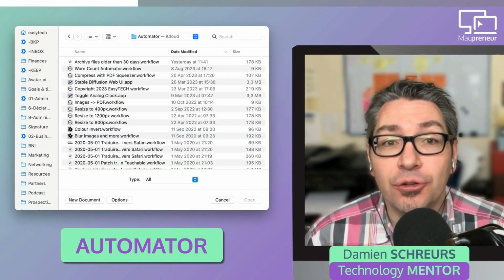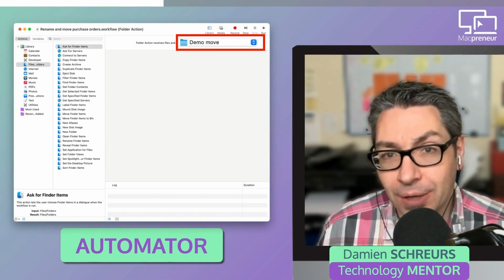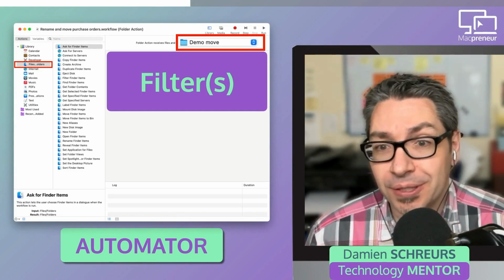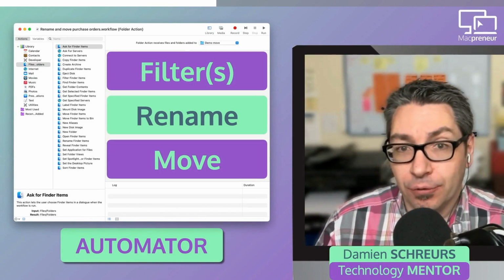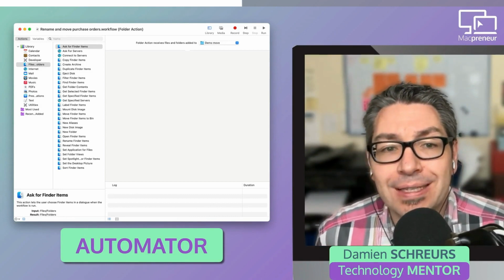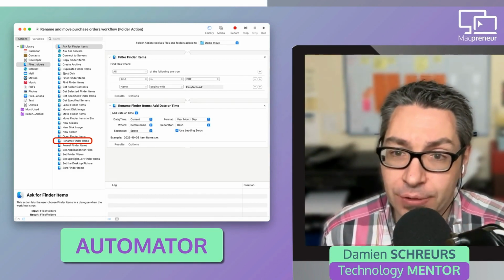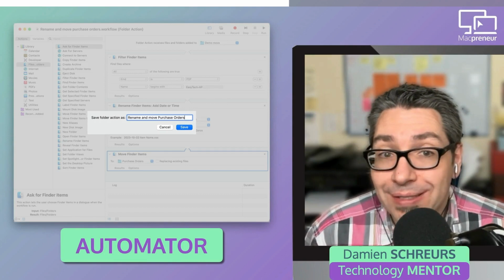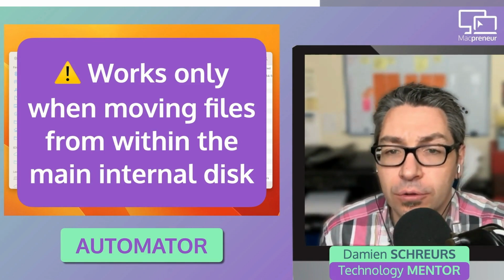Effortlessly Declutter Your Mac With Automator (MP066)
In this episode, you'll discover why and how automation can help you prevent and reduce file clutter on your Mac.  And, I'll share with you a simple Automator workflow so that you can start decluttering your Mac today. for personalised tips to be more efficient and productive on your Mac!

Highlights:
00:00 Intro
00:21 File clutter
01:25 Automating file management
03:35 Tools to automate file management
04:05 Automator intro
05:02 Automator Folder Action
09:04 Folder Action example
12:24 Important limitation of Folder Actions
13:12 Pros of Automator Folder Actions
14:17 Cons of Automator Folder Actions
19:18 Recap
19:49 Next and outro

for a list of tools that will help you streamline your business today.